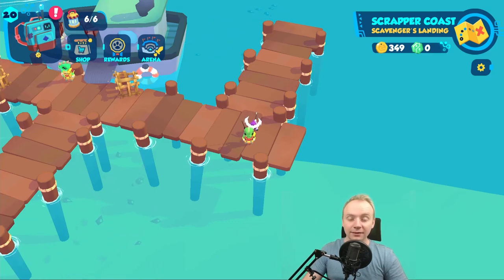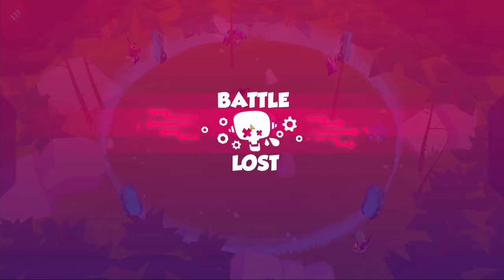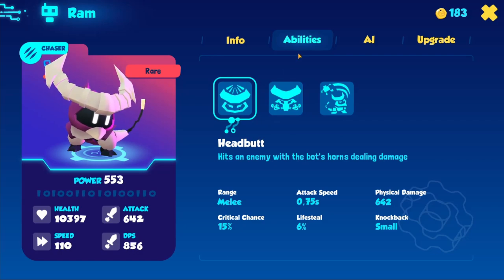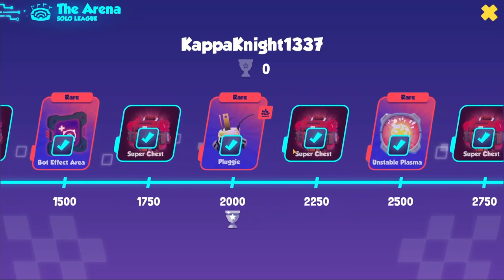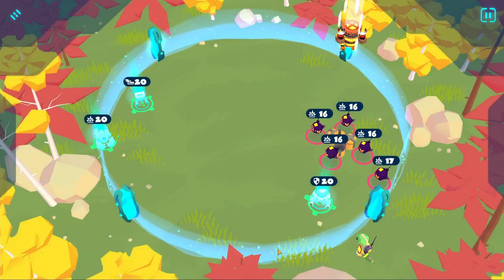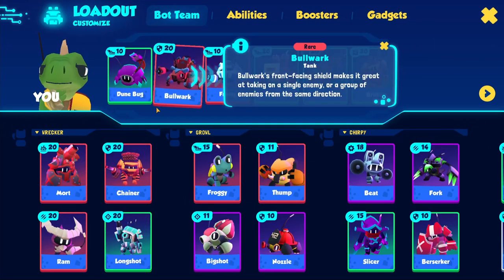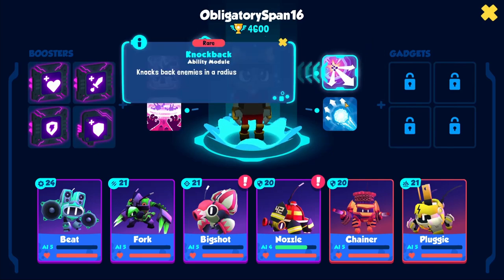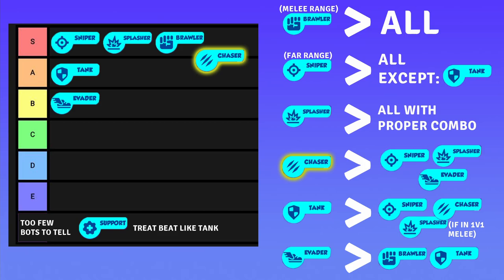Botworld Adventure – 9 Things To Know Before You Play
9 Things To Know Before Playing Botworld Adventure

Intro – 00:00
1. Easy Scrap Farm – 00:11
2. Recruit Missions – 01:13
3. Best Starter – 01:47
4. Better Loot Strat? – 02:11
5. Good Bot Combos – 03:31
6. Business Upgrades – 04:47
7. Easy Squad Cups – 05:15
8. Arena Tip – 05:55
9. Bot Types Tier List – 06:23
Outro – 09:25